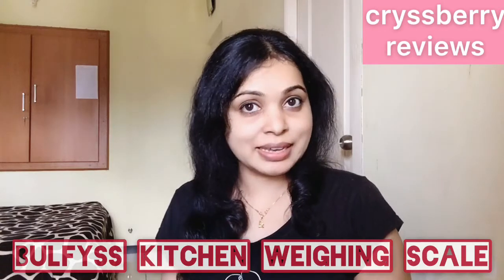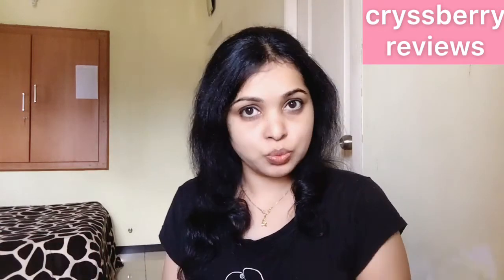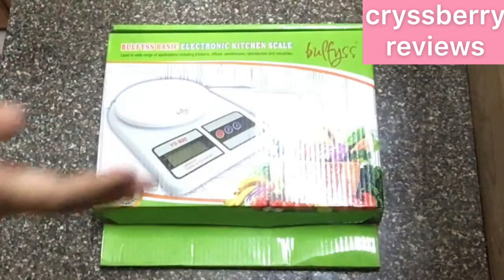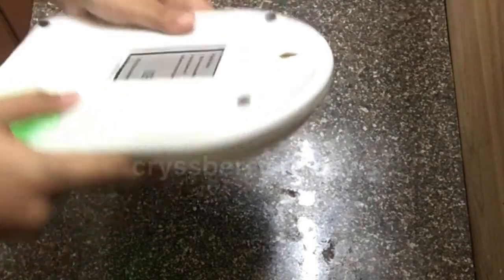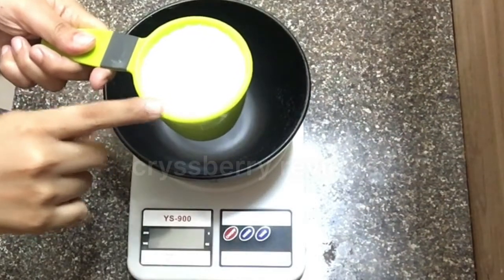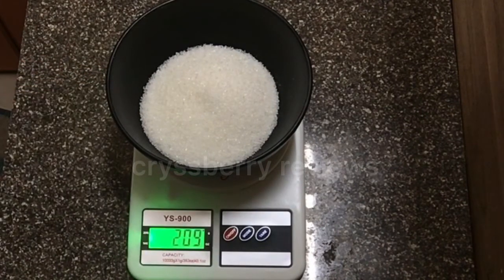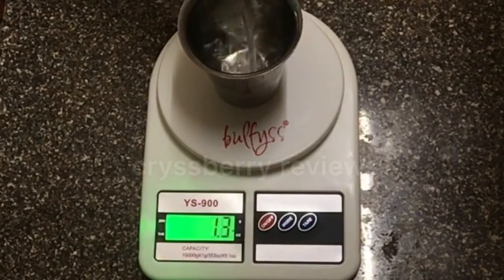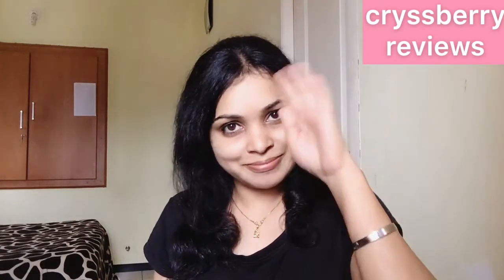Learn to Use Kitchen Digital Weighing Scale Correctly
This video on how to use kitchen weighing scale is a simple video showing a beginner how to use a digital kitchen weighing scale correctly. This video is also a review on Bulfyss kitchen weighing scale.

Hi friends, Cryssberry Reviews and Tips channel is all about sharing reviews, information & tips about the products & services I have used & benefited from. And cryssberry reviews and tips is focused on giving you the best possible demos and review videos. You will find only HONEST reviews here from my experience. So join me.

Also check my cooking channel for lip smacking recipes